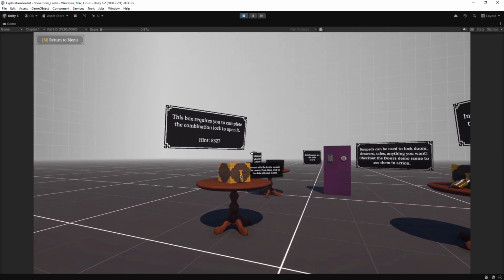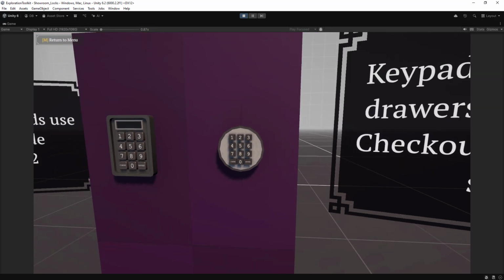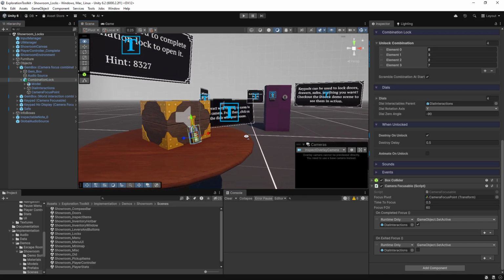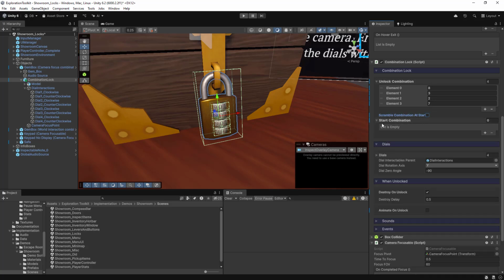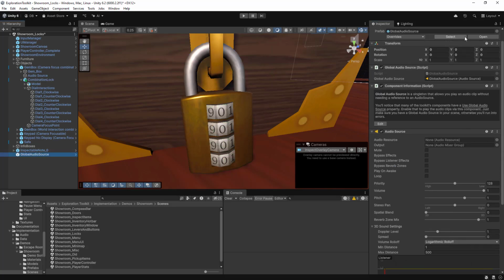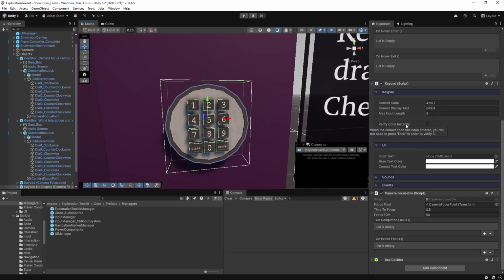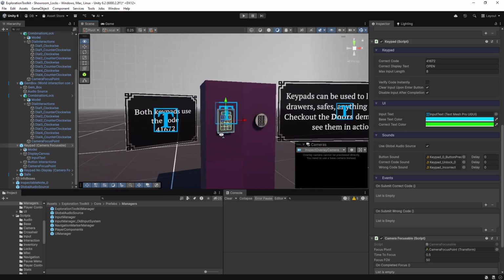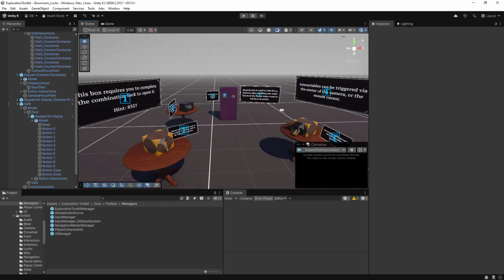Keypads and Combination Locks (v1.0)